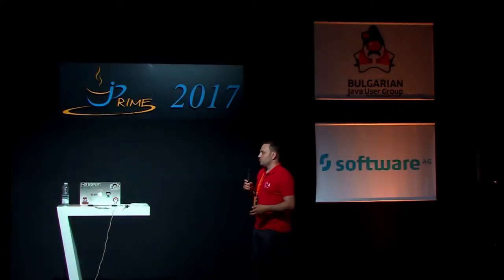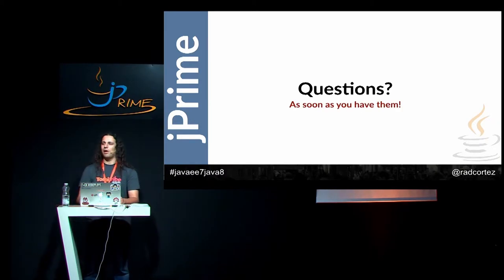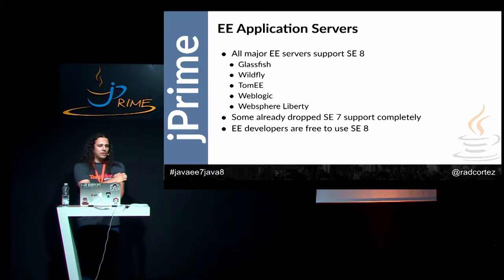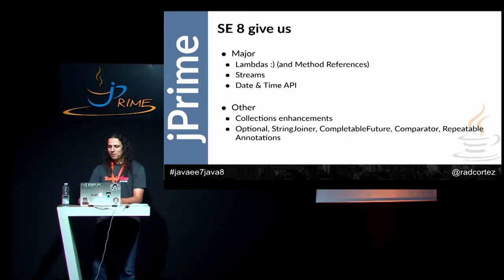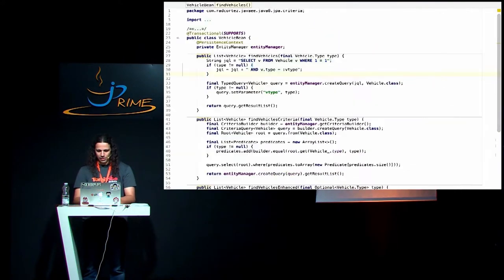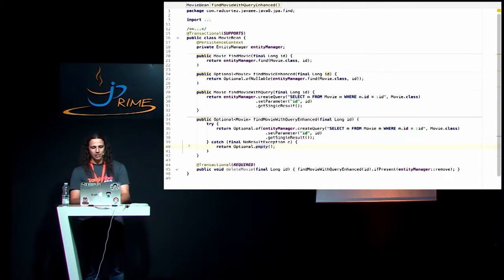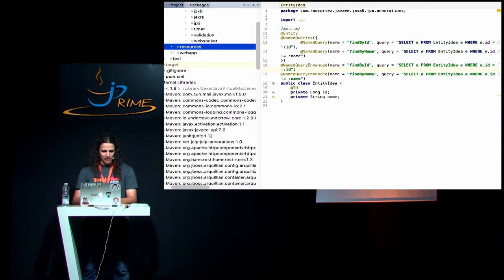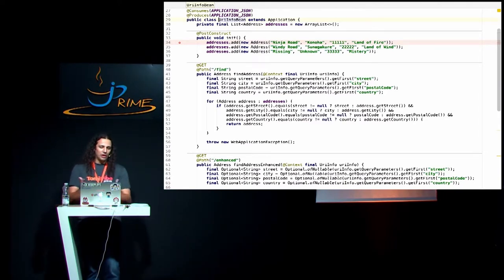Java EE 7 meets Java 8 - Roberto Cortez